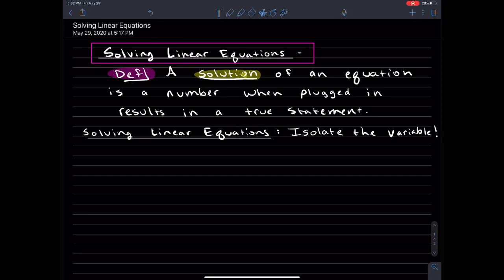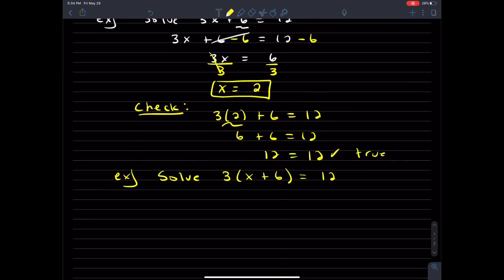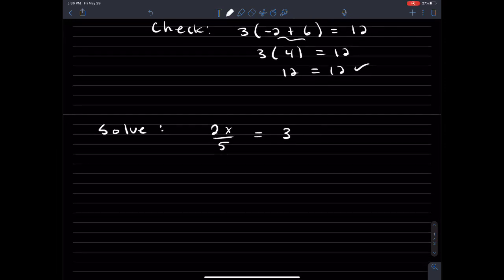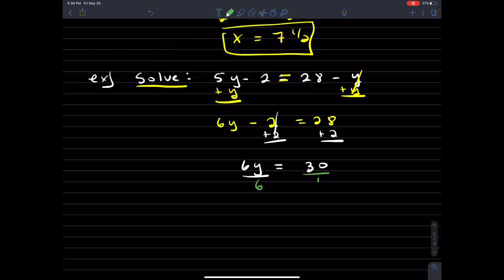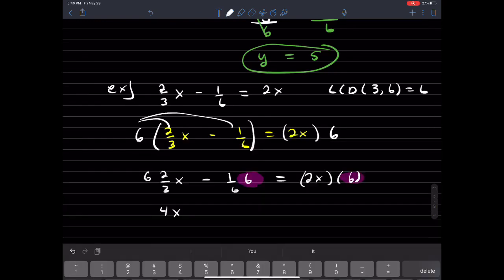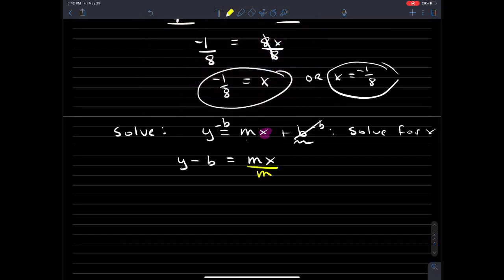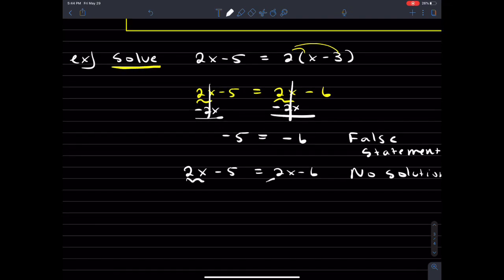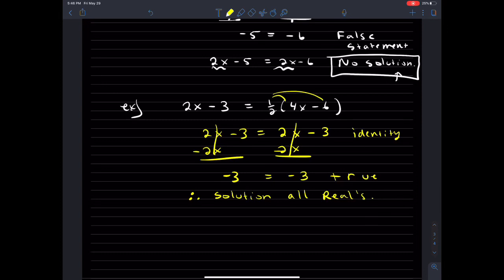Solving Linear Equations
I show you how to solve all types of linear equations from  basic linear equations to more complicated ones with fractions and variables on both sides.  There are also the ones that end up with no solutions and all reals as a solution.   Did you know you could also solve equations without any numbers in it at all?